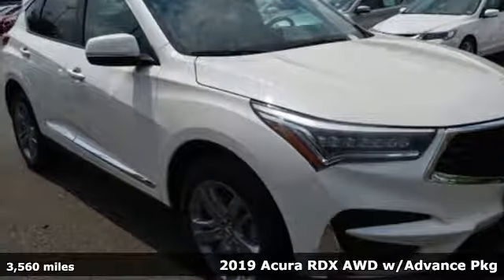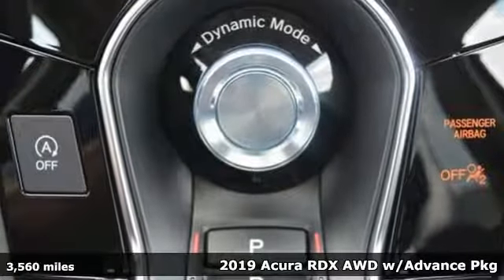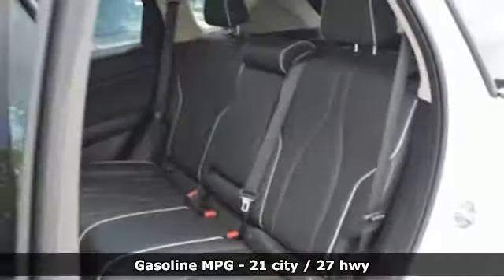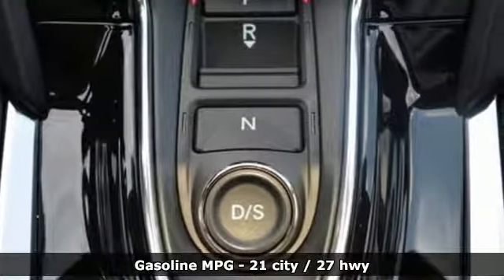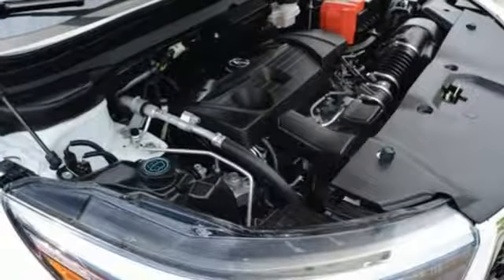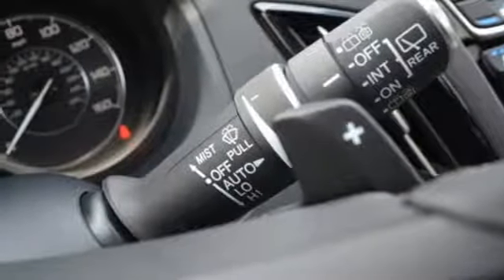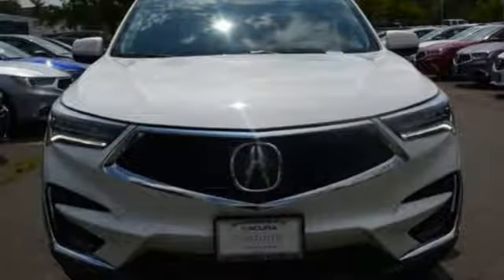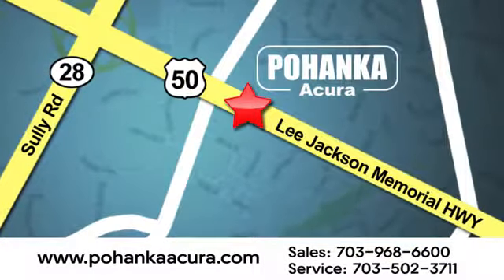Used 2019 Acura RDX Arlington VA Acura Washington-DC, DC LKL021725 - SOLD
Year: 2019
Make: Acura
Model: RDX
Trim: Advance Package
Engine: 2.0L 16V DOHC
Transmission: 10-Speed Automatic
Color: White
Interior: Parchment
Mileage: 3560
Stock #: LKL021725
VIN: 5J8TC2H79KL021725
CARFAX One-Owner. Clean CARFAX. Certified. White Diamond 2019 Acura RDX Advance Package SH-AWD AWD 10-Speed Automatic 2.0L 16V DOHCbrbrRecent Arrival! Odometer is 1946 miles below market average! 21/27 City/Highway MPGbrbrAcura Certified Pre-Owned Details:brbr * 182 Point Inspectionbr * Includes Trip Interruption and Concierge Servicesbr * Limited Warranty: 12 Month/12,000 Mile (whichever comes first) after new car warranty expires or from certified purchase datebr * Roadside Assistancebr * Transferable Warrantybr * Warranty Deductible: $0br * Powertrain Limited Warranty: 84 Month/100,000 Mile (whichever comes first) from original in-service datebr * Vehicle HistorybrbrbrAll prices exclude taxes, title, license, and dealer processing fee of $799.00. Published price subject to change without notice to correct errors or omissions or in the event of inventory fluctuations. All features not on all vehicles. Vehicles shown are for illustration purposes only. MPG is based on 2016 EPA mileage ratings. Use for comparison purposes only. Your actual mileage will vary, depending on how you drive and maintain your vehicle, driving conditions, battery pack age/condition (hybrid only), and other factors. MPG is based on 2017 EPA mileage ratings. Use for comparison purposes only. Your mileage will vary depending on driving conditions, how you drive and maintain your vehicle, battery-pack age/condition (hybrid only), and other factors.

Address:
13911 Lee Jackson Highway